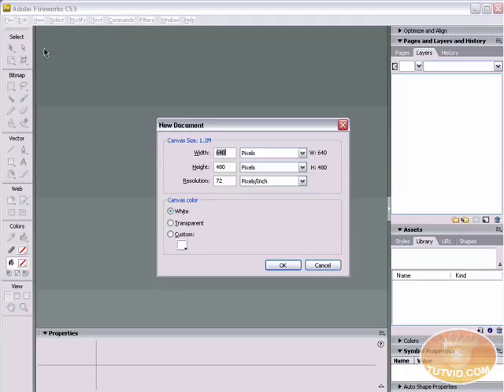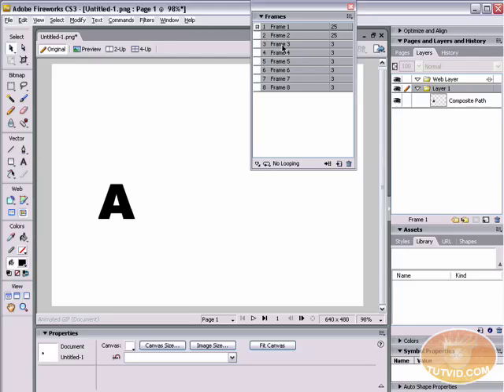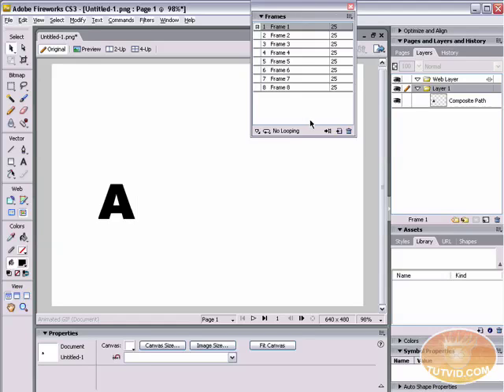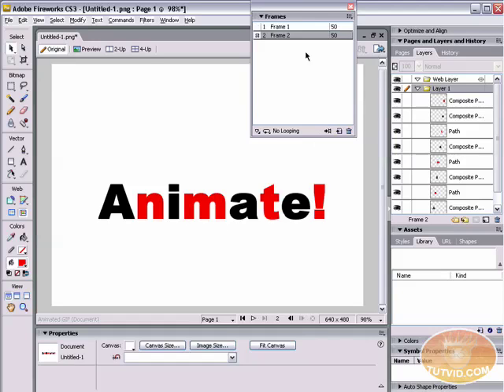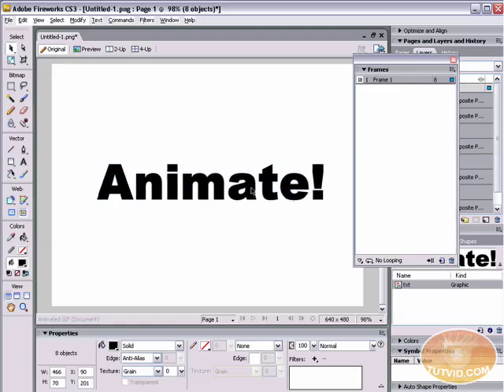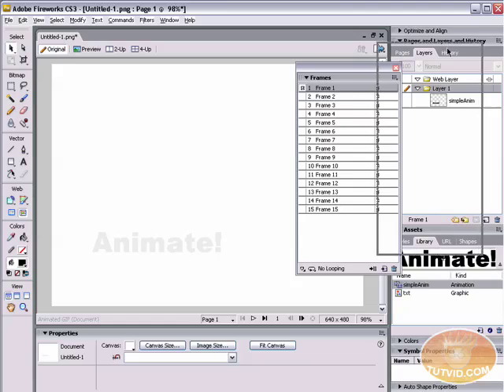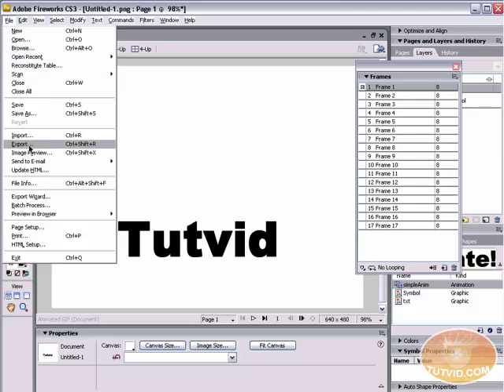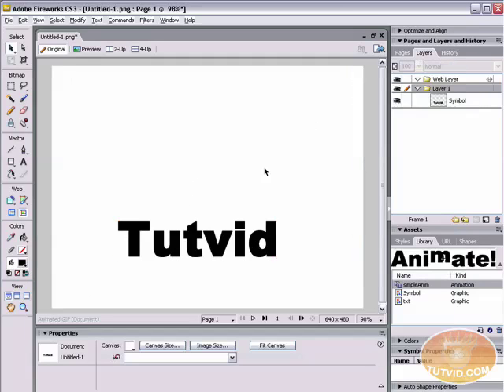Fireworks CS3 Tutorial: Animating 101!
In this video we will cover just about every little thing there is to know about animating in Fireworks CS3. Everything from frame-by-frame animating to Animation symbols and tween instances, then when we are all done we are going to export it as an animated gif.